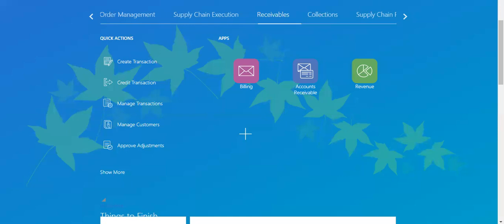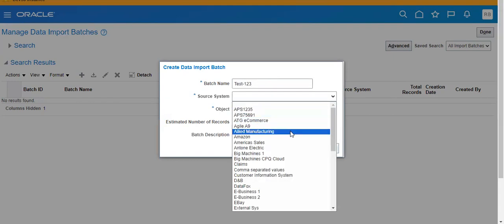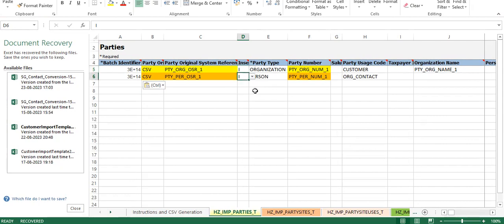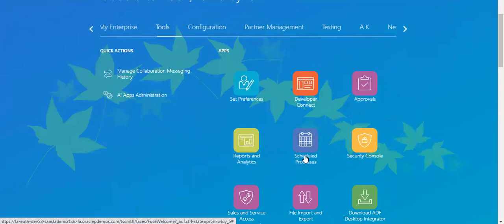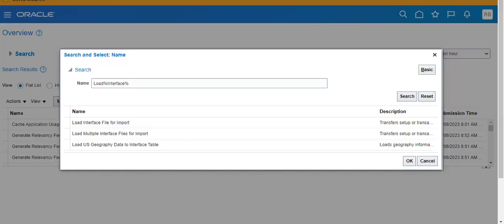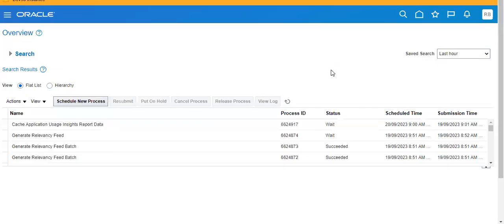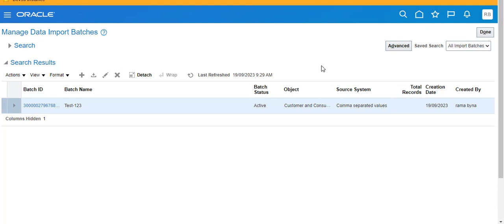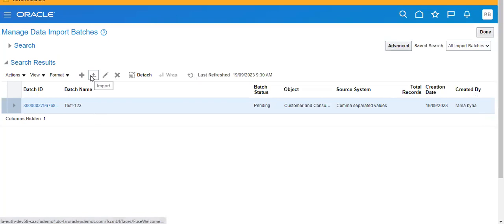Update or Insert Customers using FBDL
Updating or Inserting of  Customers using FBDL